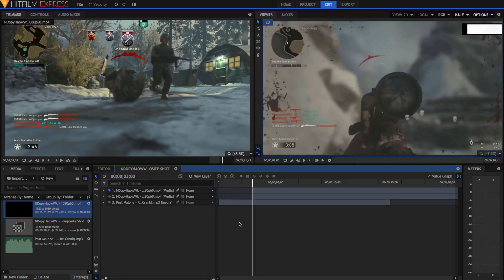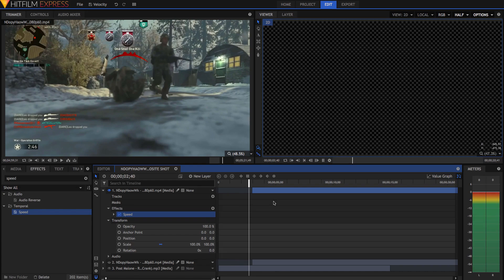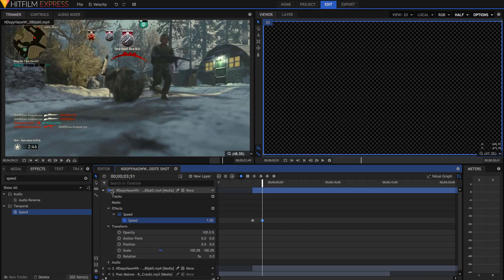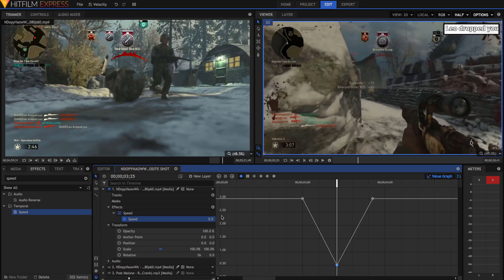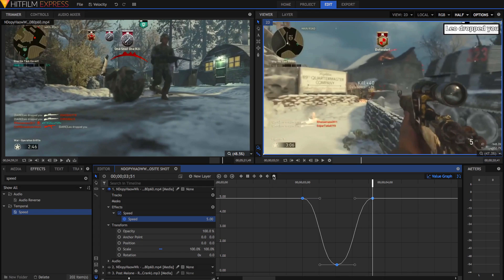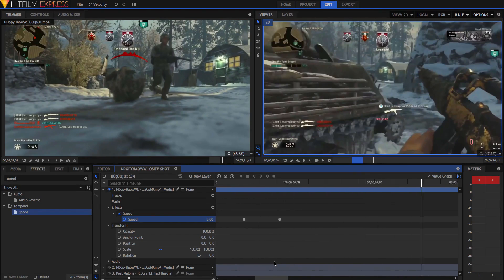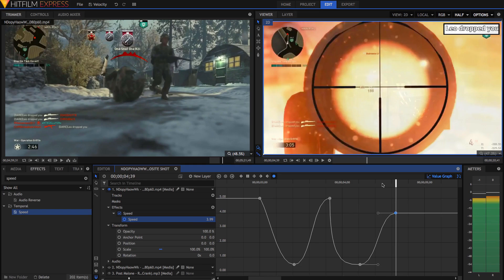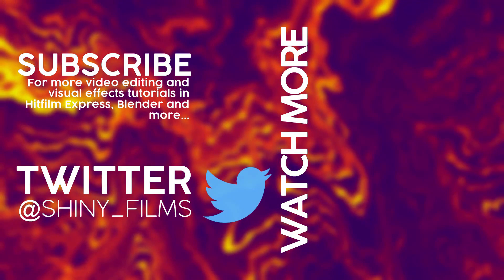Hitfilm Express - Velocity Effect / Syncing (In-depth Tutorial) (Gaming montage)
If you're creating a gaming montage or other video and want to smoothly sync gunshots to music beats using the velocity effect in Hitfilm Express, this tutorial has you covered. Keep in mind while using this effect that the way in which you use it is very subjective, so make sure you keep at it until you find the best results.